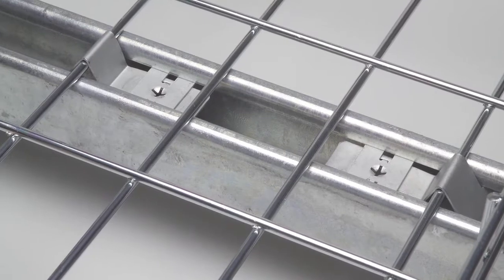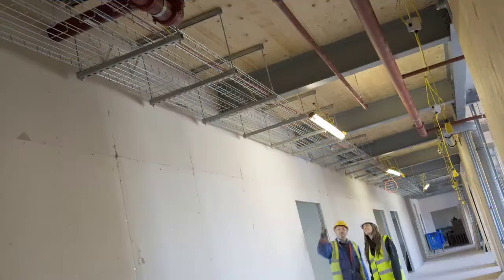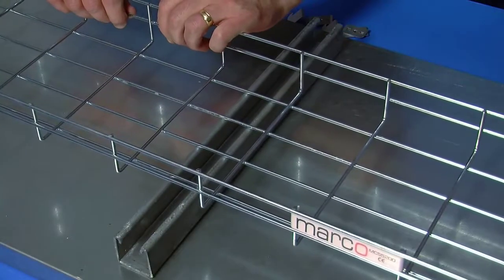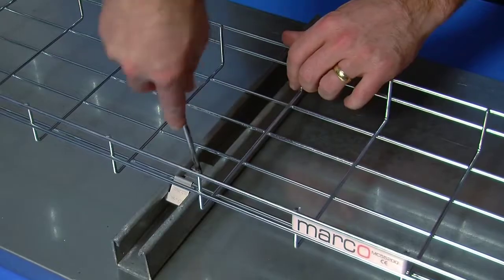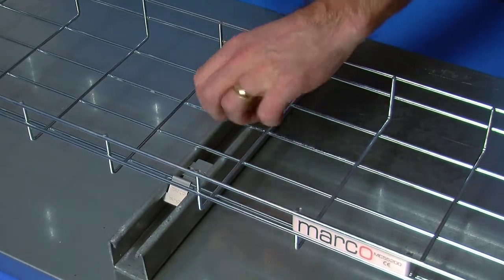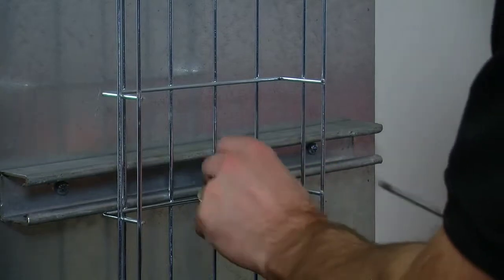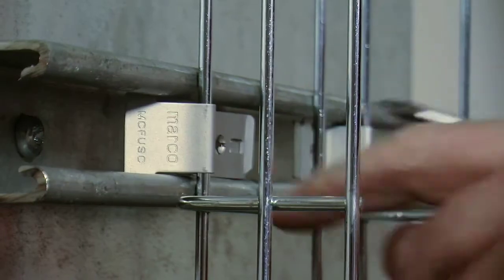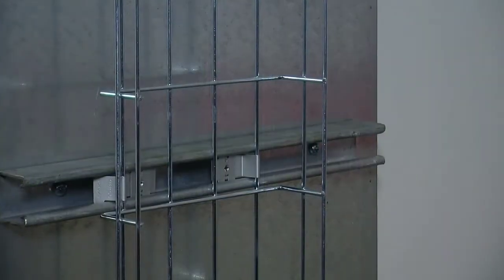Marco Cable Fast Fix Universal Strut Clip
A guide to using the Marco Cable Fast Fix Universal Strut Clip